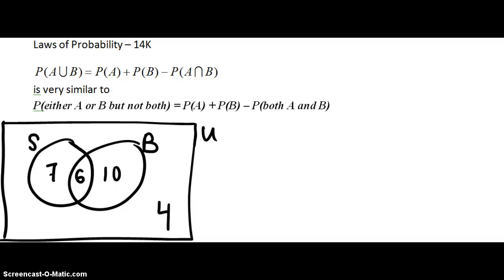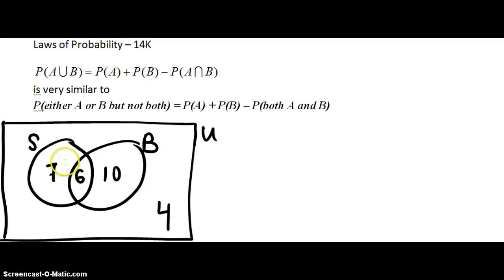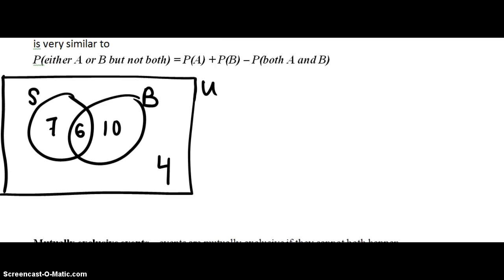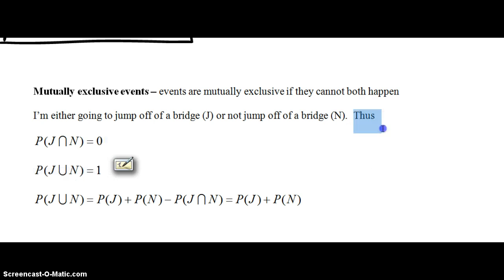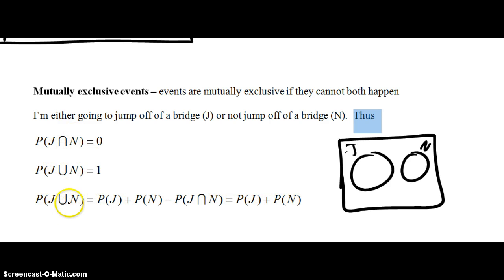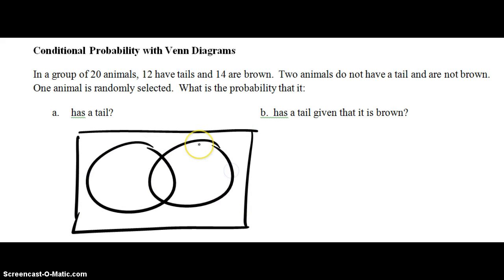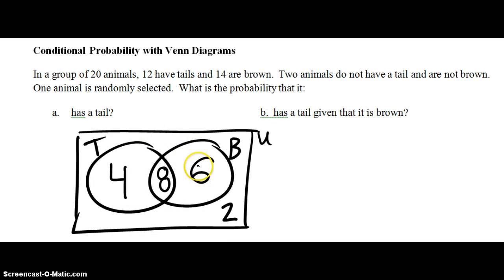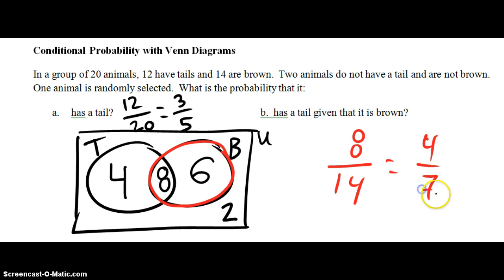Laws of Probability - 14K